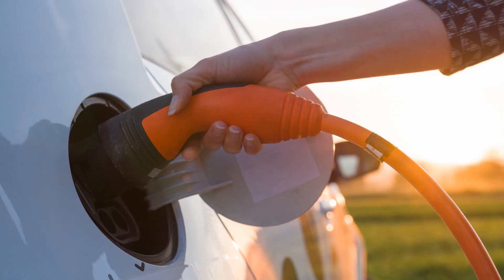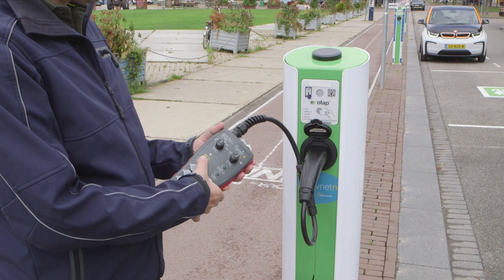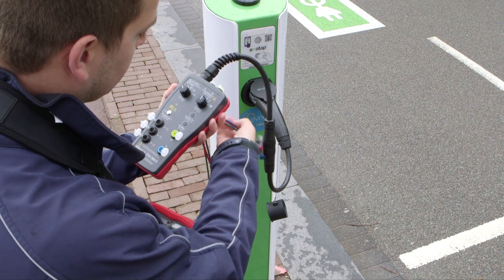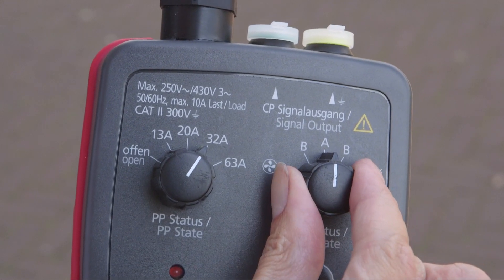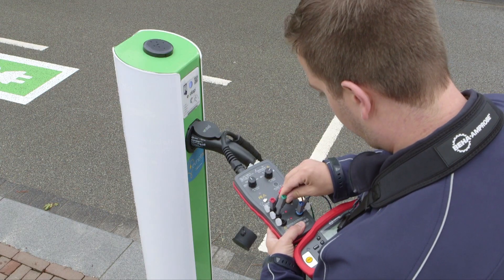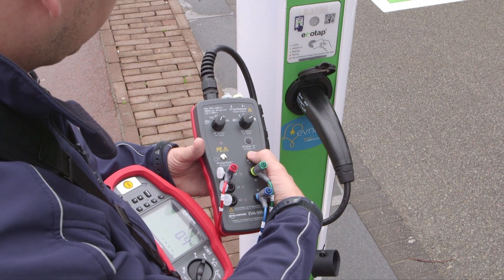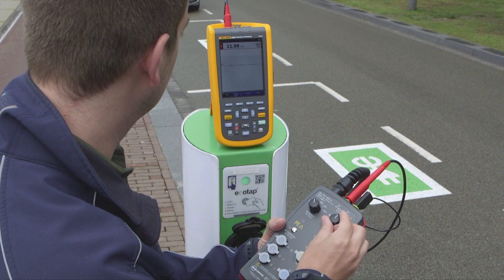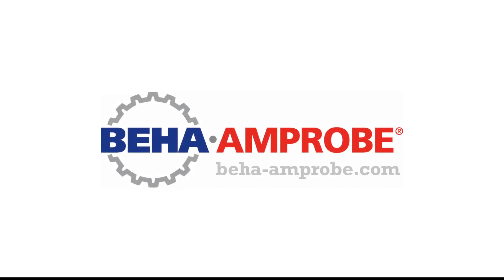Electrical Vehicle Test Adapter Kits - How to test a charging station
The Beha-Amprobe EV-500 Series Electric Vehicle Adapter Kits are designed to give access to the socket-outlets of vehicle charging stations to perform safety and functional tests while simulating the presence of an electric vehicle.

Video includes subtitles, select your language: CS, DA, DE, EN, ES, FI, FR, IT, NL, NO PL,SV